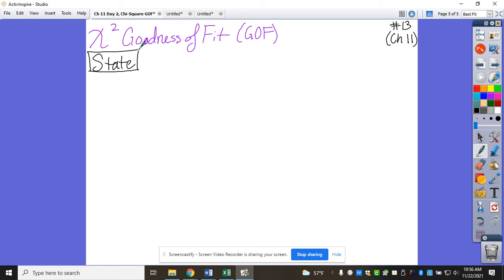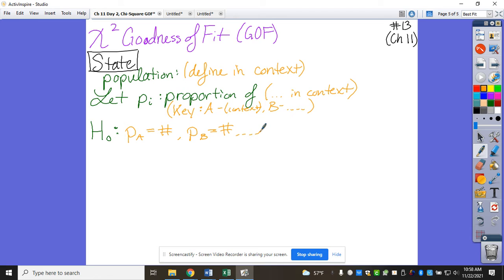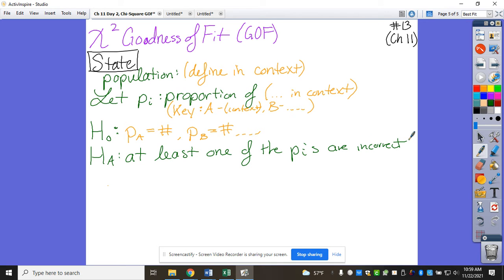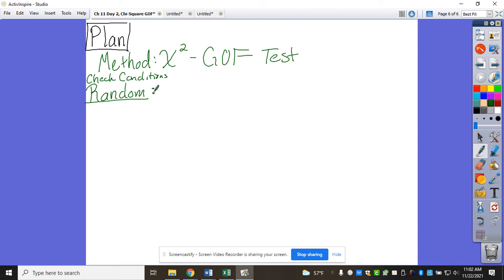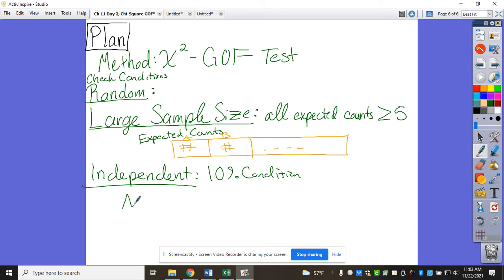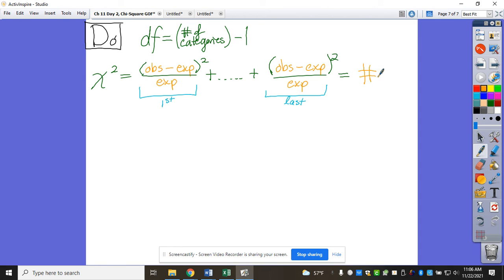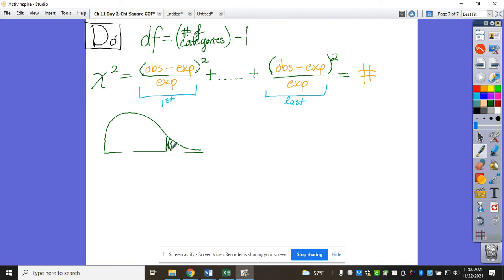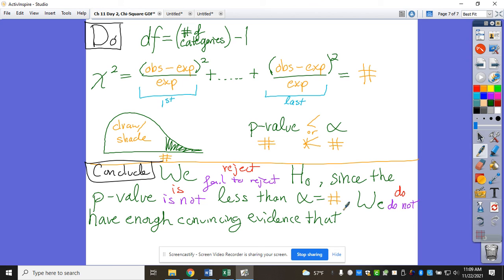Ch 11 Day 2 (#3), Generic 4 step: Chi Square GOF (Leonard AP Stat 11.22.21)